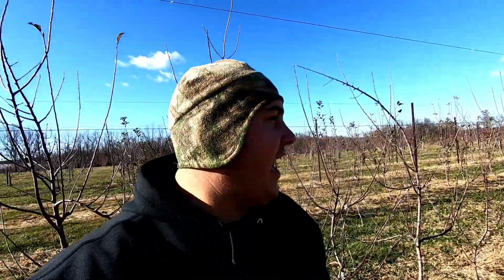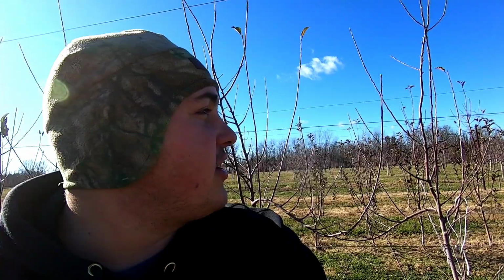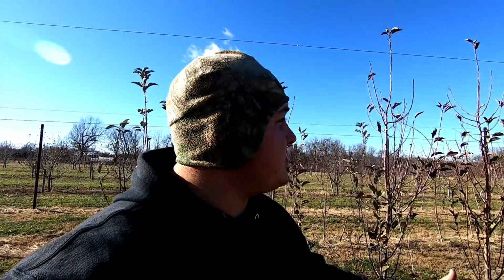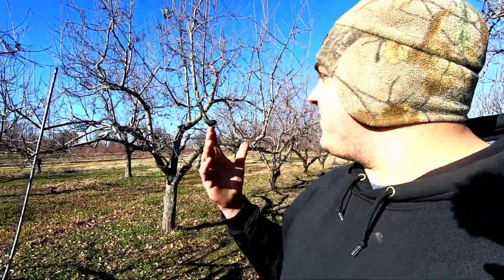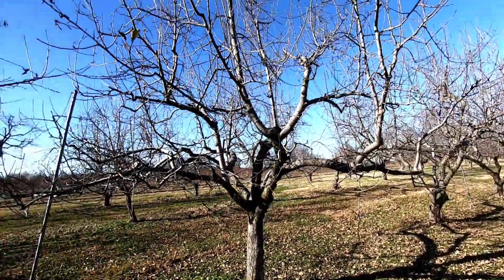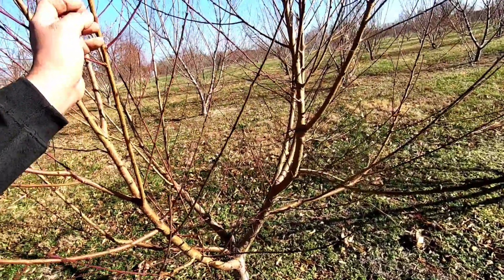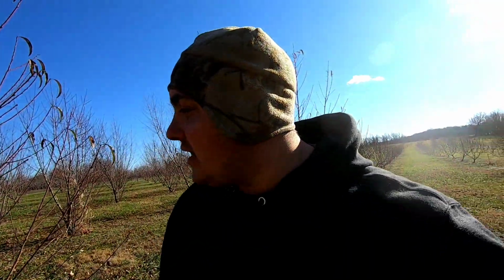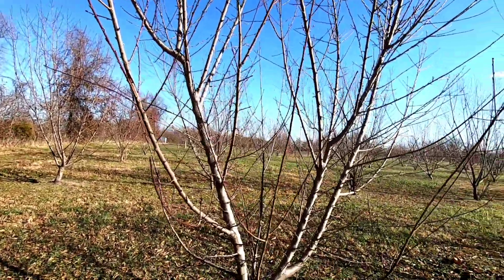Right time to Start Pruning!